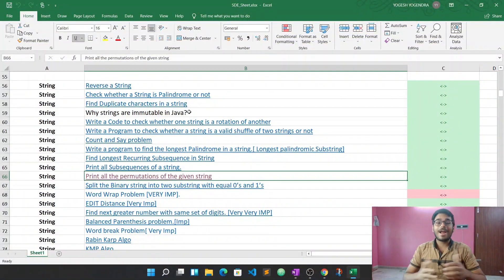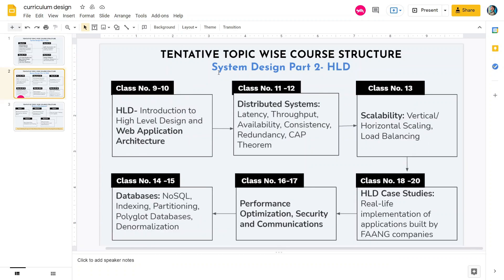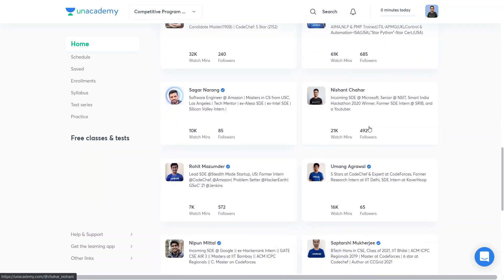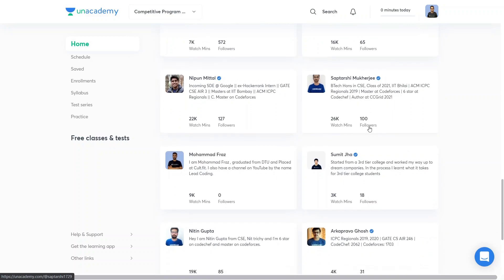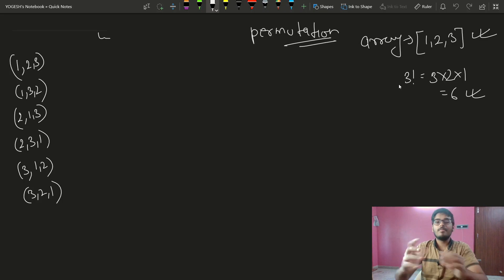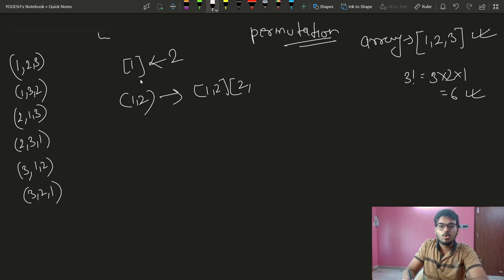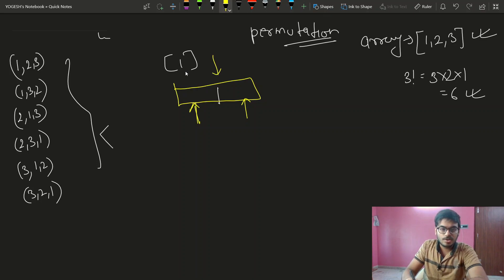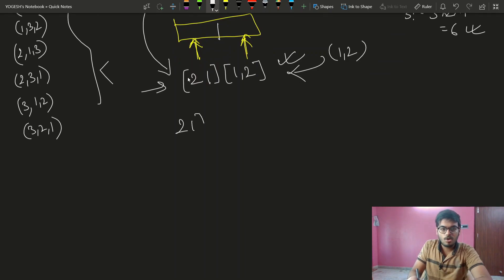Print all the Permutations of the given Array (Iterative Method) | Love Babbar DSA Sheet | Amazon🔥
Hey, Guys in this video I have explained how we can solve the problem 'Print all the Permutations of the given Array'.